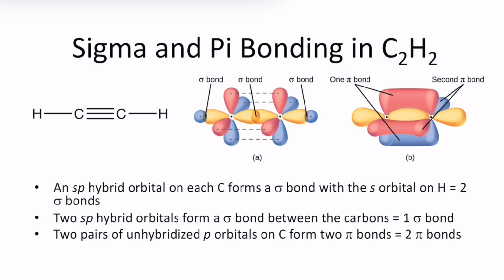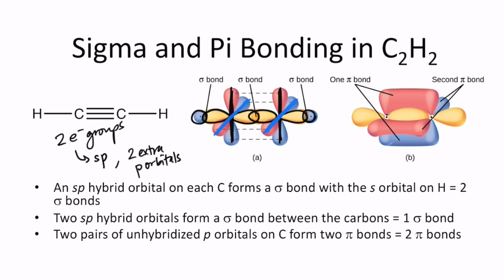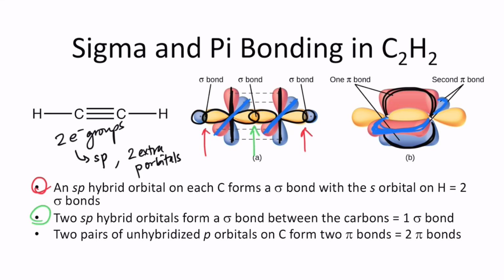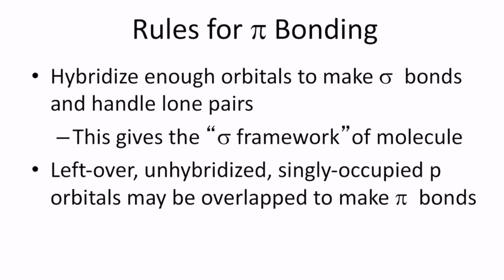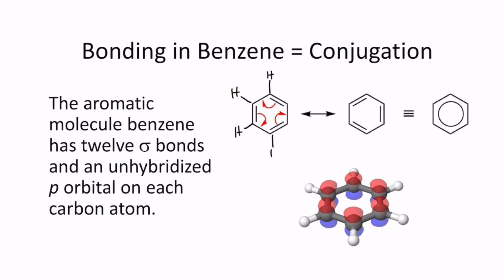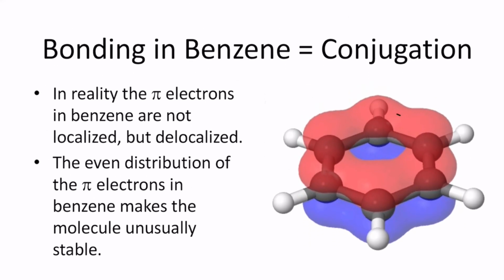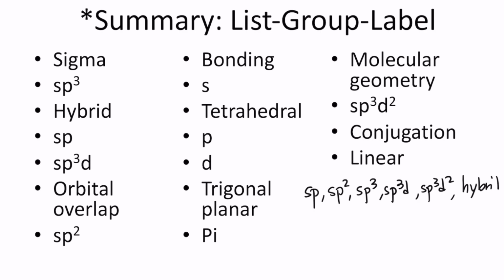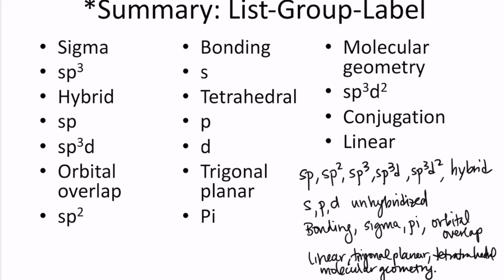Sigma and Pi Bonding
How to describe sigma and pi bonds using valence bond theory, and introduction to conjugation.